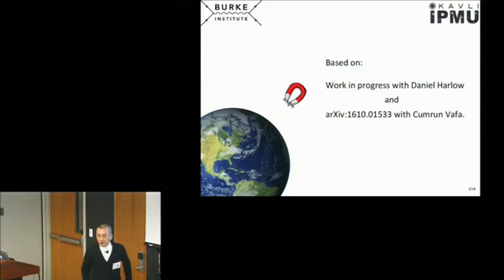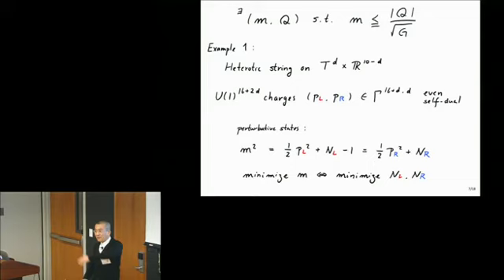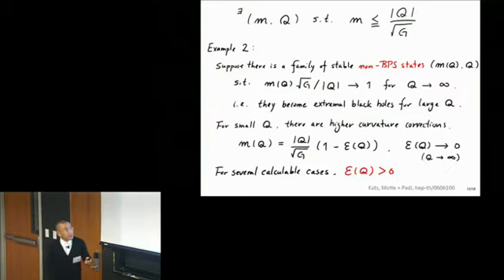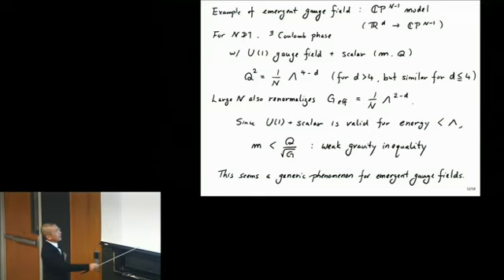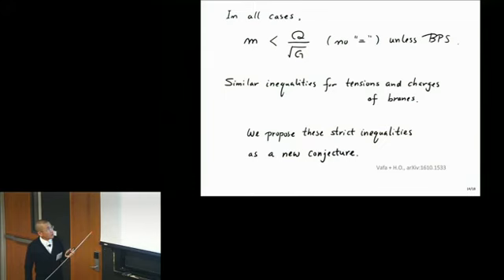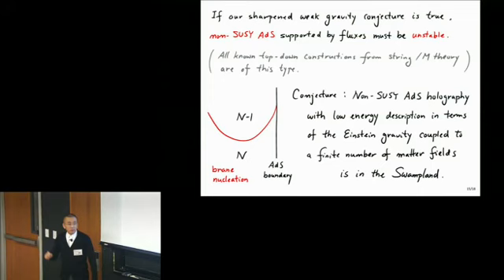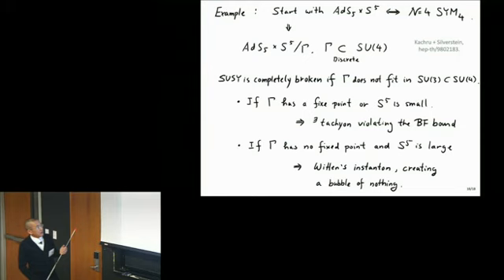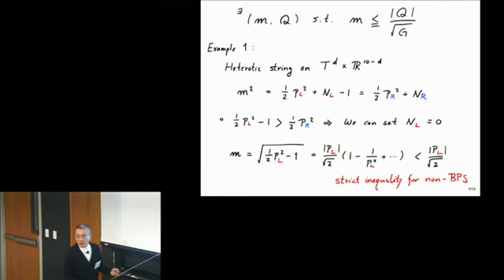Hirosi Ooguri - Weak Gravity Conjectures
Name: Hirosi Ooguri
Title: Weak Gravity Conjectures
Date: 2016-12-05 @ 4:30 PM